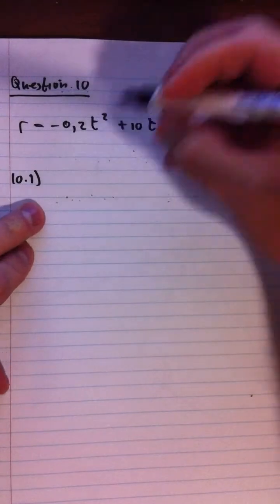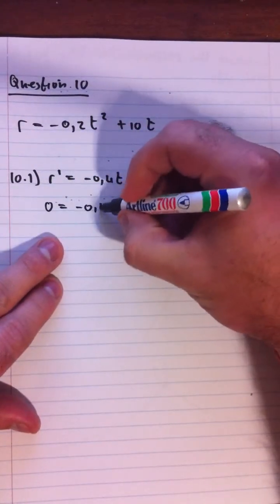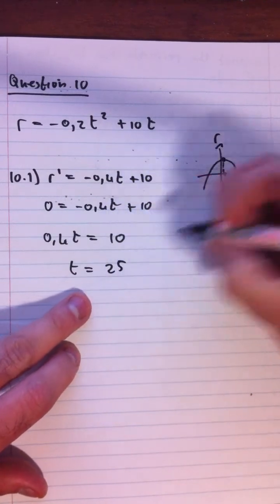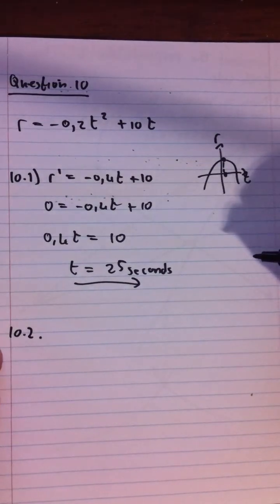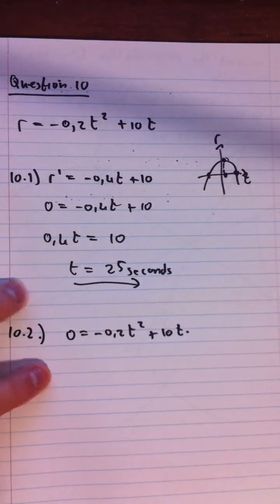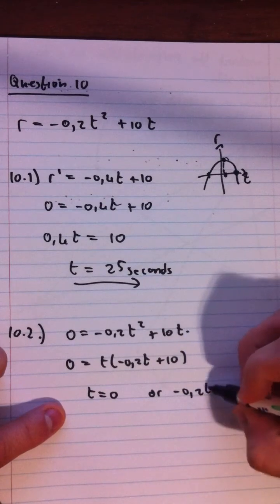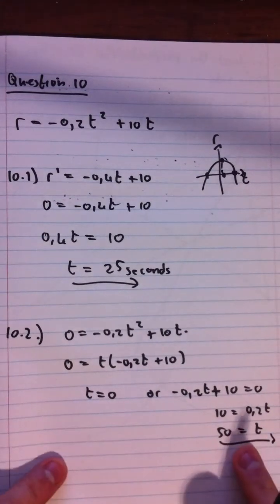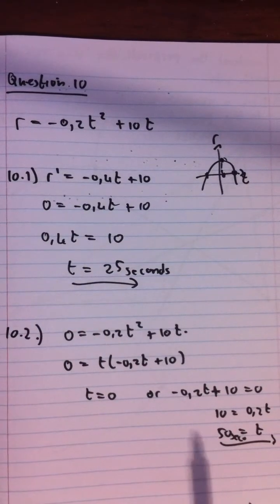Question 10 (Application of differentiation)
Given an equation of the rate of flow of water, answer questions regarding maximum flow and zero flow.